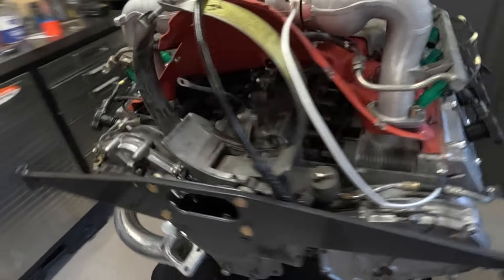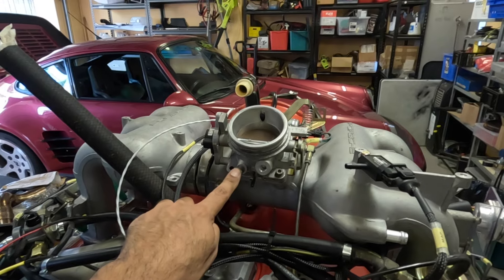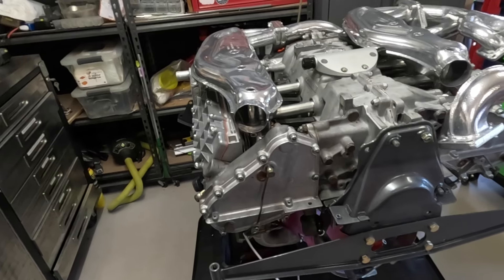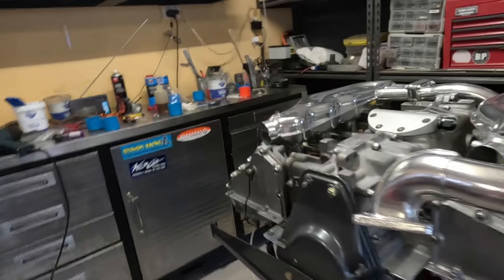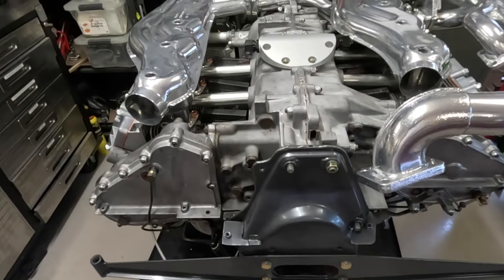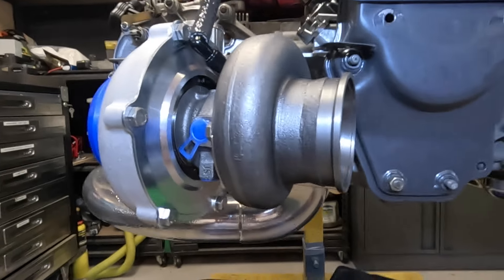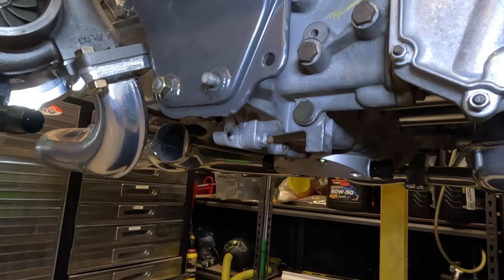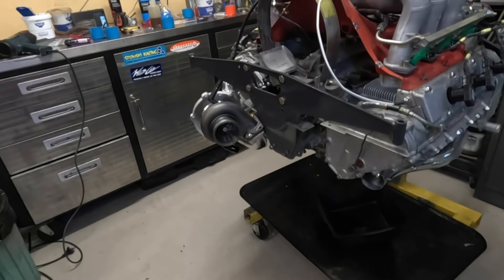11 - How to Convert your Aircooled Porsche 911 to Turbo and EFI - Oil Lines...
Here I blab on about the turbo, the exhaust and oil lines... hmmm.

Please comment if you can assist...

And don't forget to click the like button!